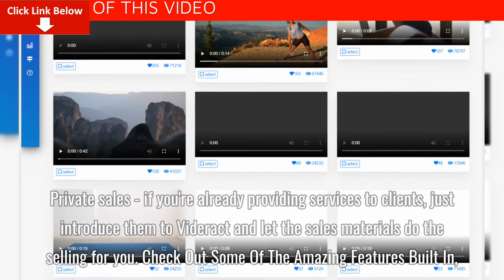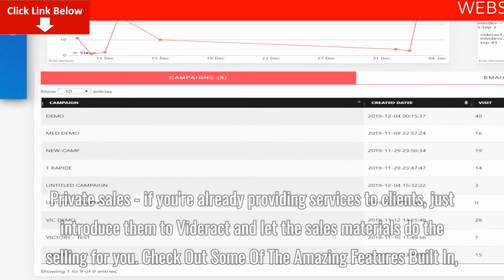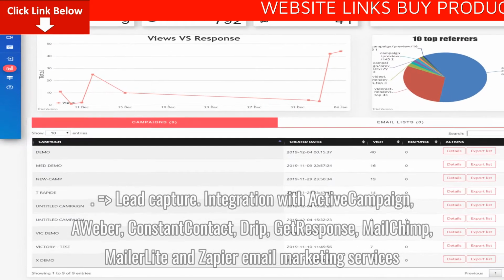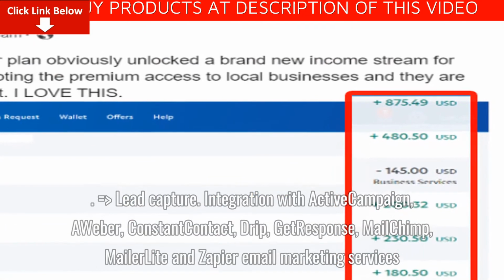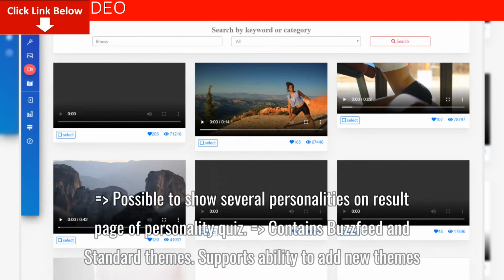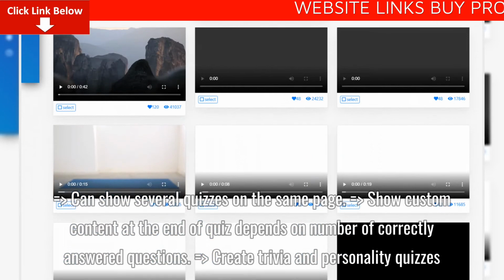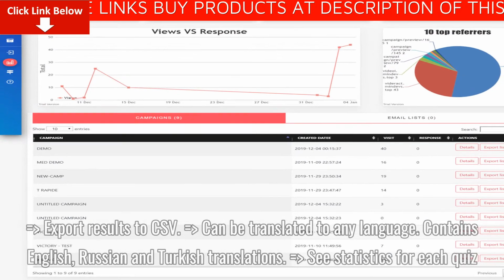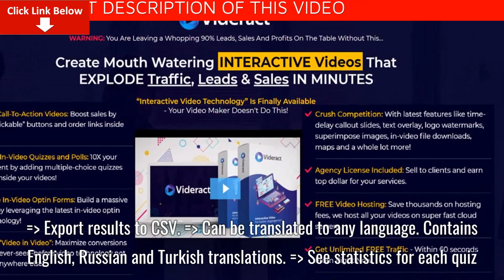Videract reseller License Full Review + Demo – DISCOUNT Code 50% Off Promo + Activator + Tutorial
Videract Reseller
The demand is unlimited - ask ANY marketer or business if they need Interactive Videos… you’ll get a strong YES.
The best part is that you can sell Videract at ANY cost you want…even higher than what you yourself paid for it.
You can sell 100/250/600 copies of Videract (depending on the license you choose) and keep ALL the money.
Leverage ALL our professionally designed
Videract marketing materials
Use Our Sales Page
The Sales Page has been written by a seasoned 7-figure copywriter...

… it perfectly highlights ALL the benefits and features to make anyone buying it…realize the REAL power of Videract.

So, with the Reseller License, you get the Videract Sales Page at no cost.
Use Our Sales And Walkthrough Videos
A sales video and walkthrough video are NO ordinary videos. Just like the sales page, …these have to be really professional too.
The quality of the videos that we have used is again top-notch and very professional. We didn’t want a sloppy video to ruin the experience for our customers.